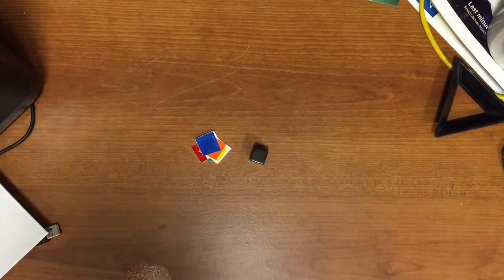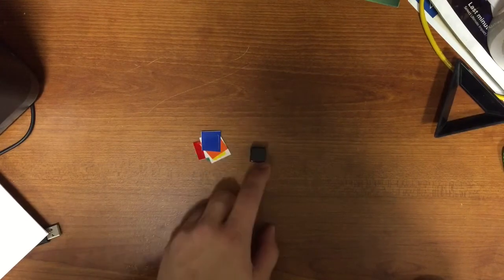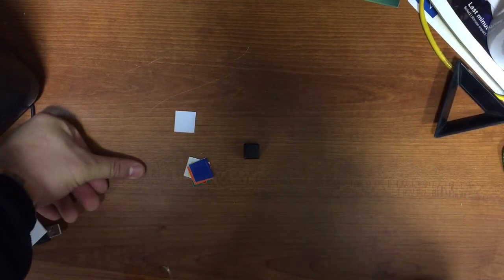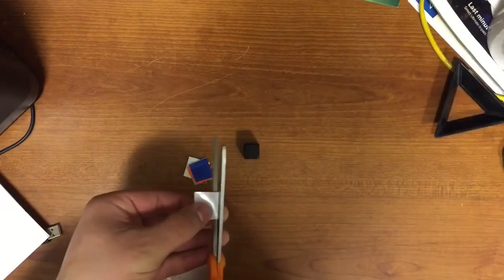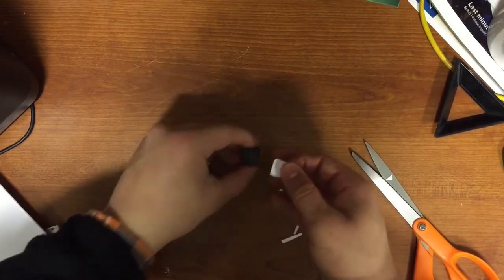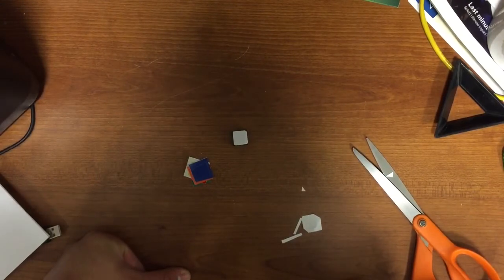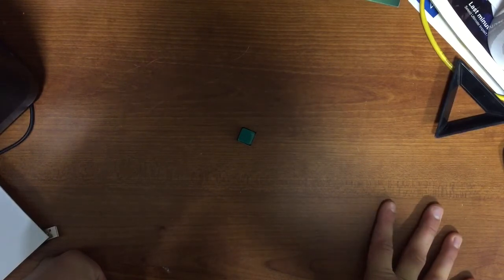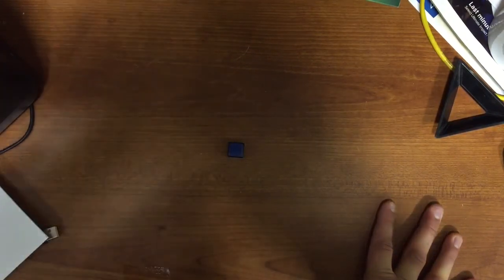DIY E3cubestore 1x1x1 Tutorial (1x1 Puzzle)